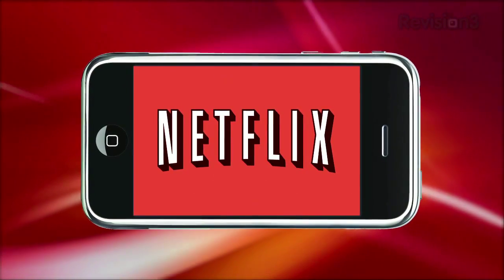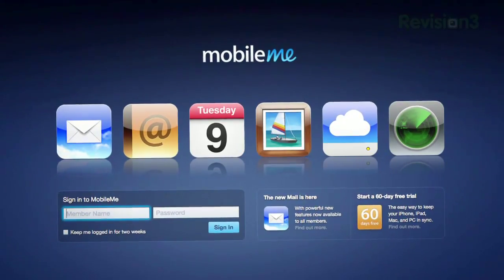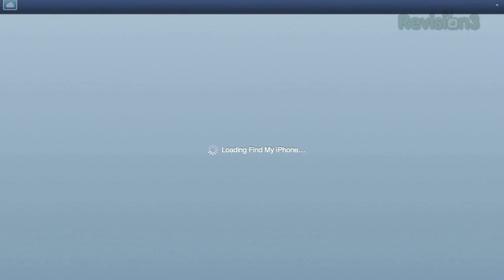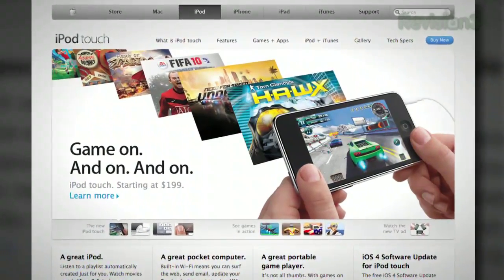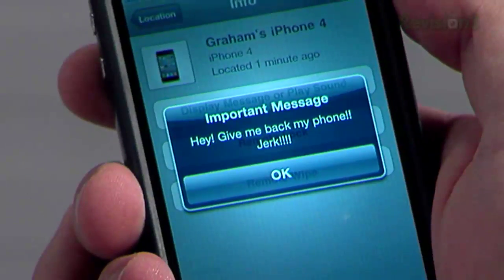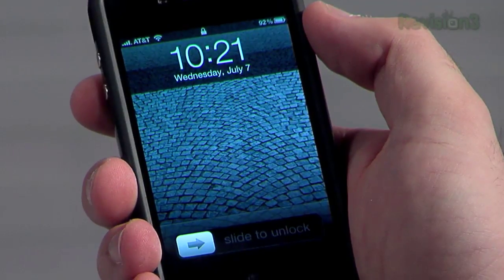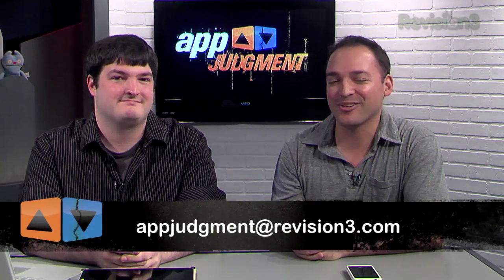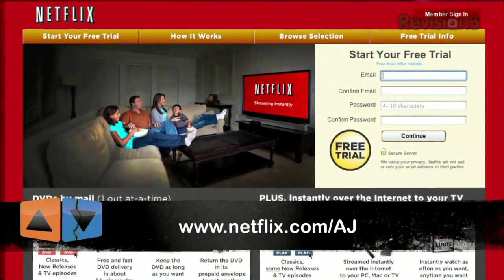Recover a STOLEN iPhone! - Find My iPhone Review - AppJudgment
Use "Find My iPhone" to easily locate any lost or stolen iPhone, iPad, or iPod Touch. It's free! Well... kind of.